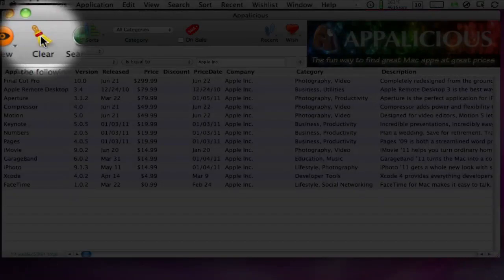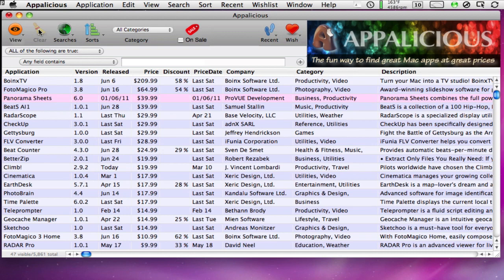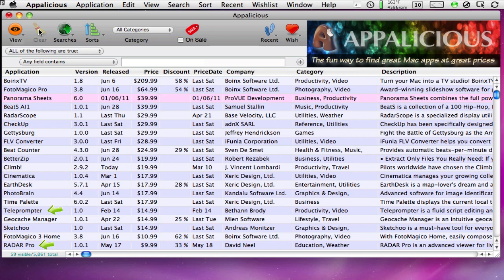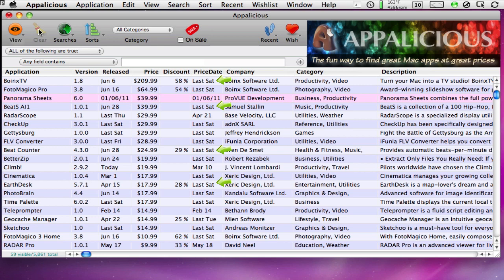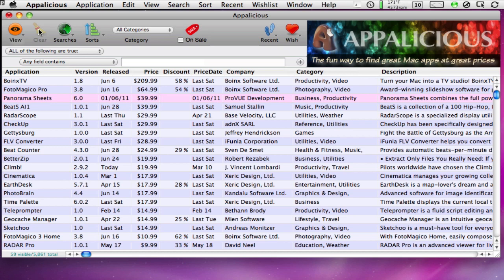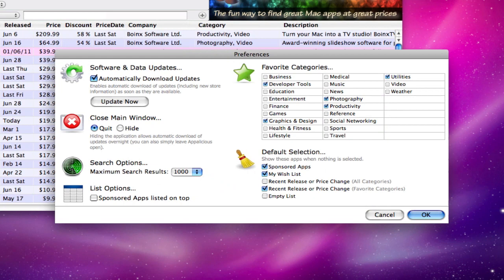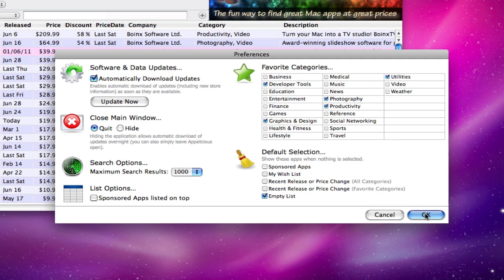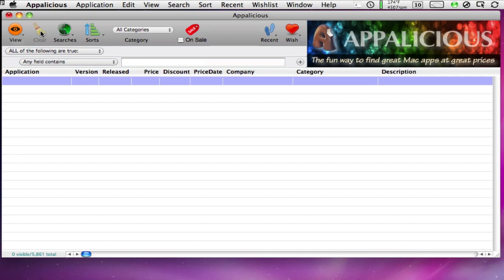Appalicious Default Search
This screencast describes the default app display when you press the Clear Search button, and how to customize the list of apps that appear when the search is empty.